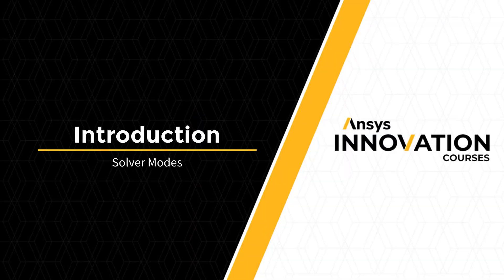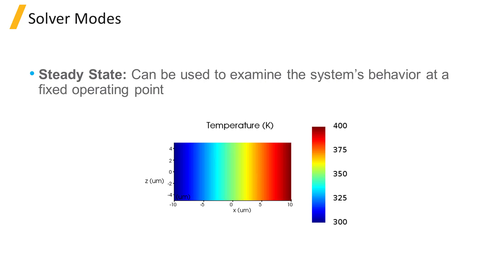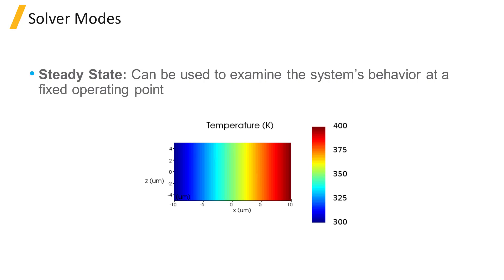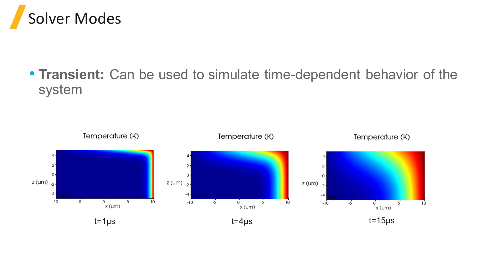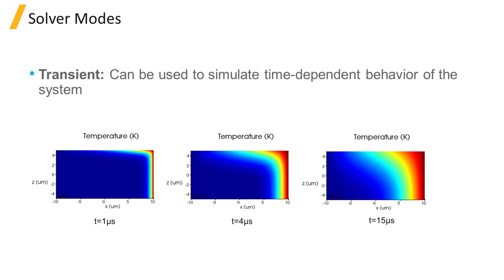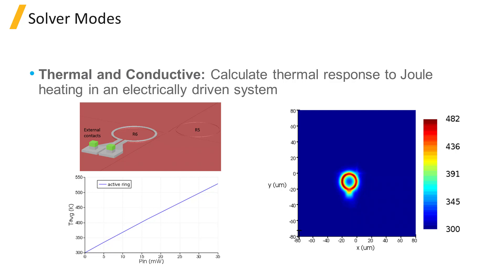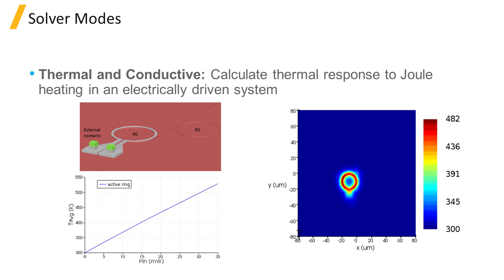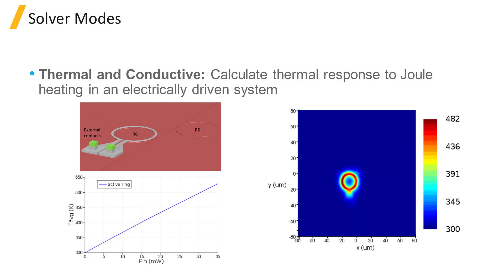Ansys Lumerical HEAT Intro — Lesson 1, Part 2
In this video lesson, we will learn about various simulation modes in the Ansys Lumerical HEAT solver: steady-state, transient, thermal and thermal-conductive. To access this and all of our free, online courses — featuring additional videos, quizzes and handouts — visit Ansys Innovation Courses